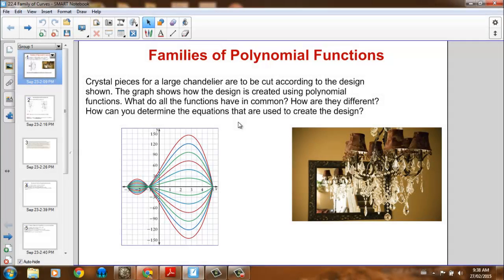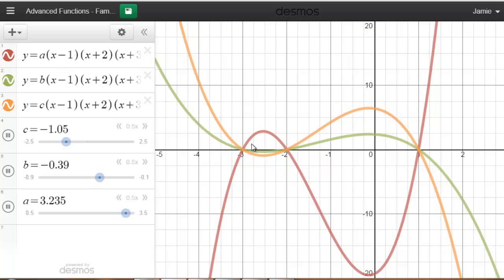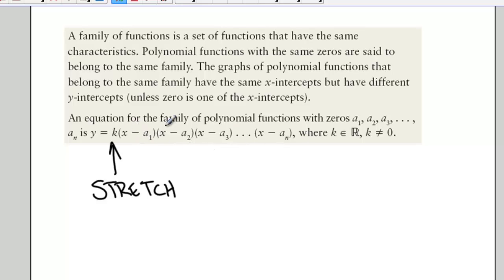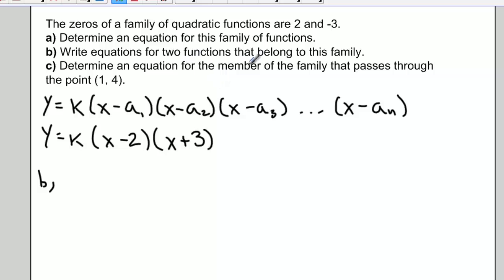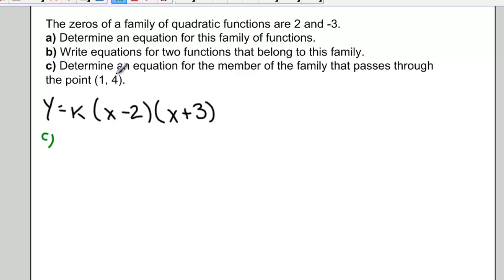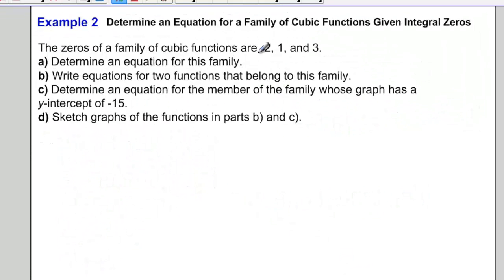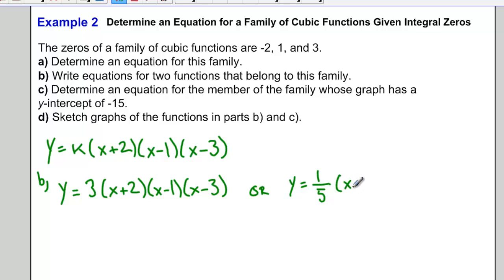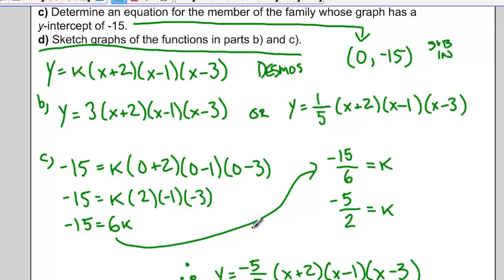Families of Polynomial Functions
How to find Families of Functions